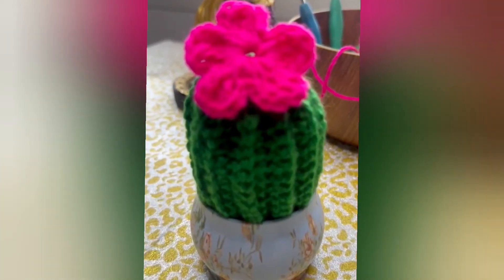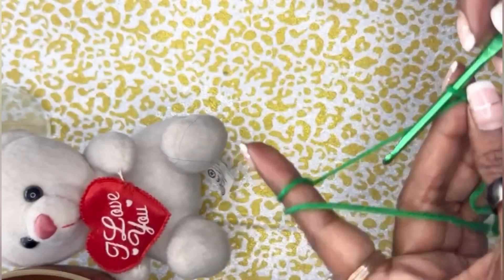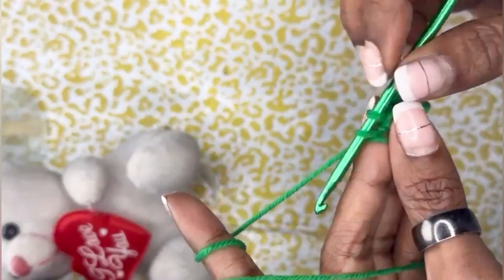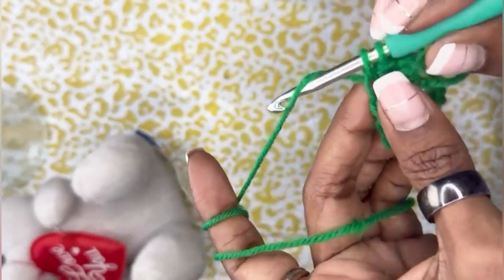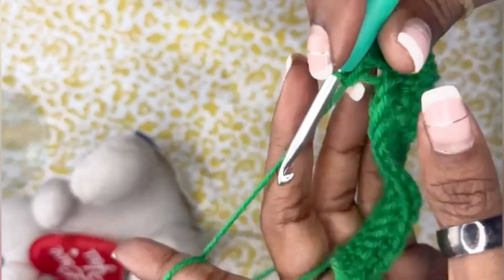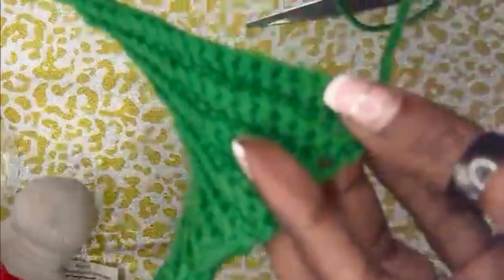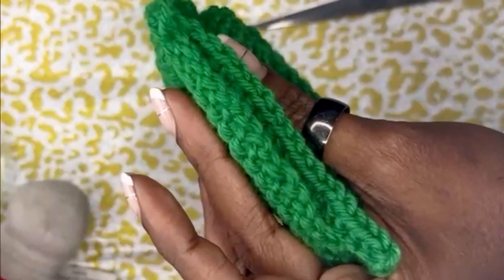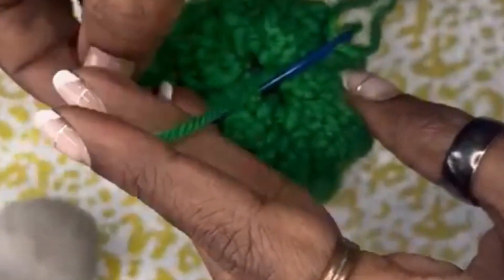How to make a Cute Crochet Cactus 🌵